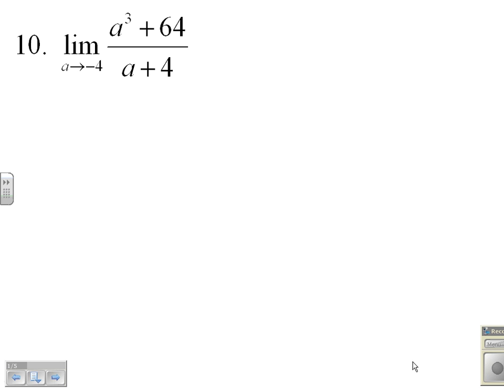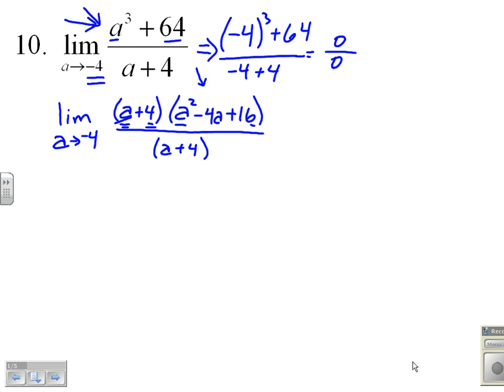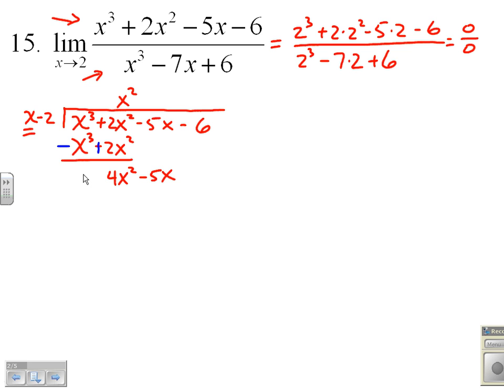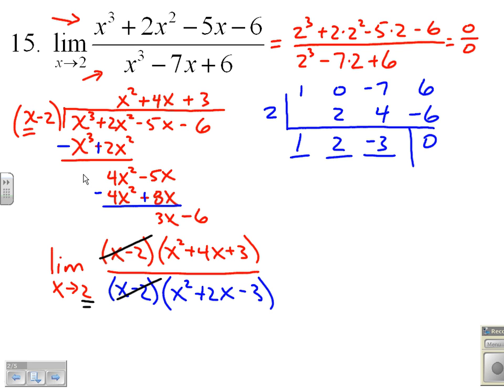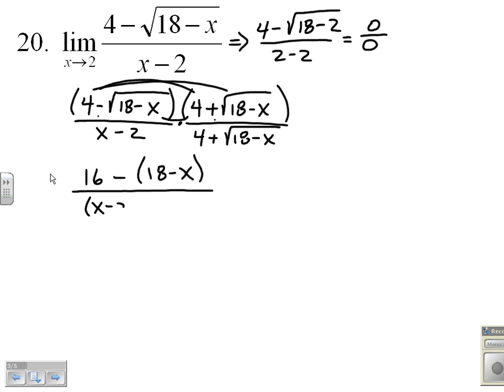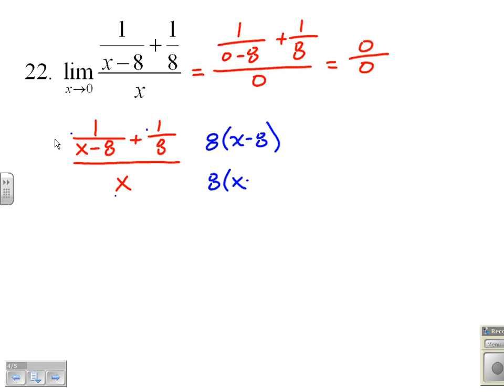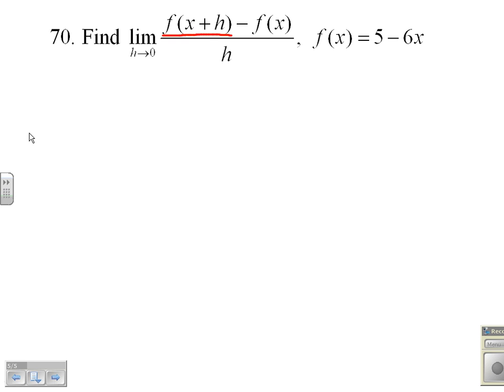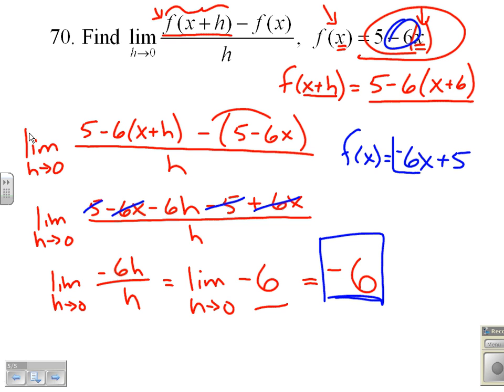Finding Limits by Hand (5 Problems) 11.2